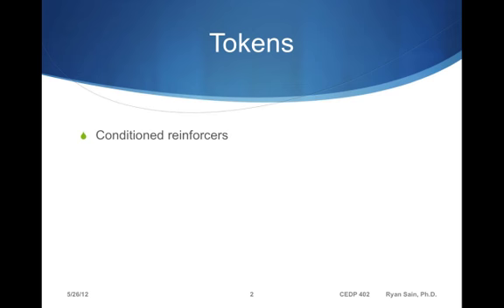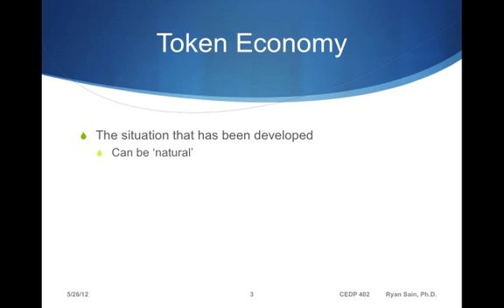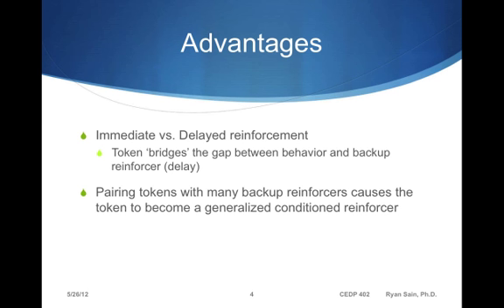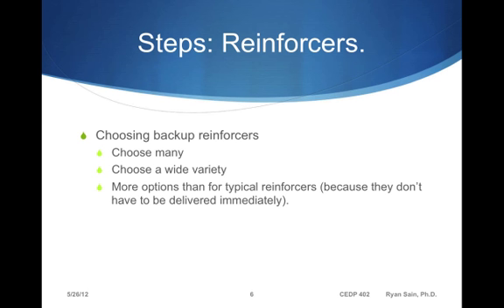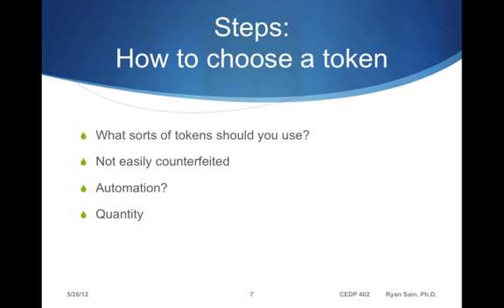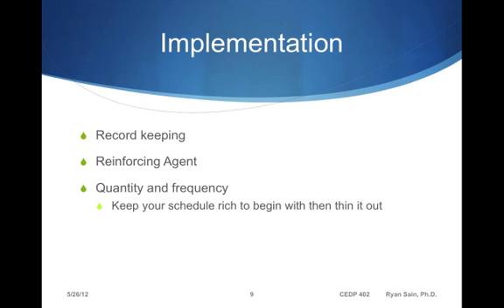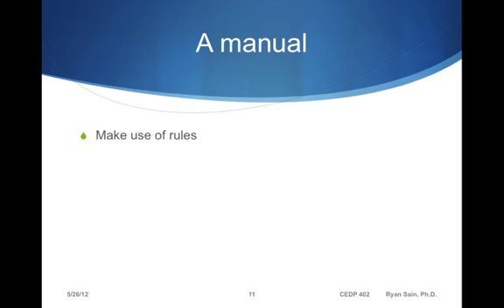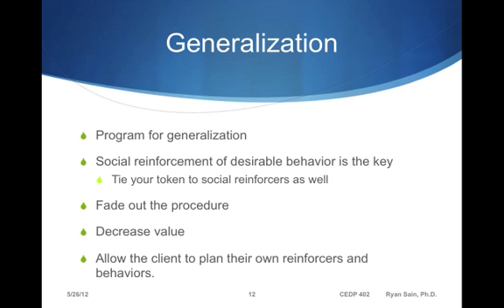BMod_20_Token_Economies